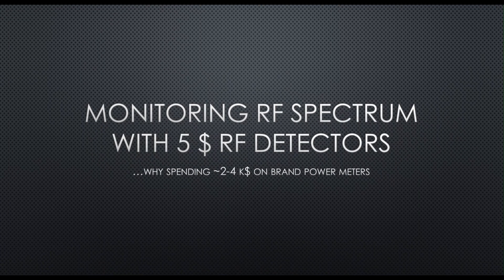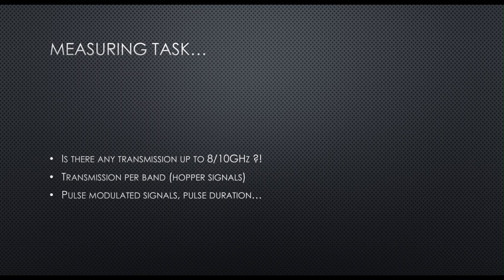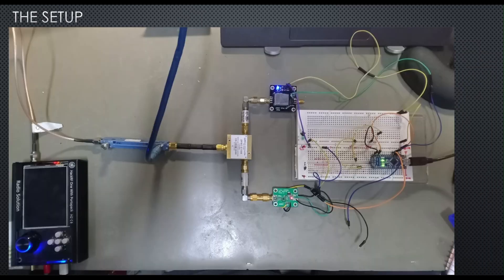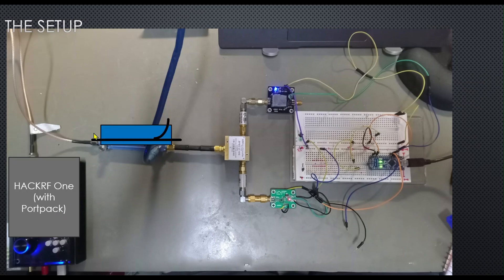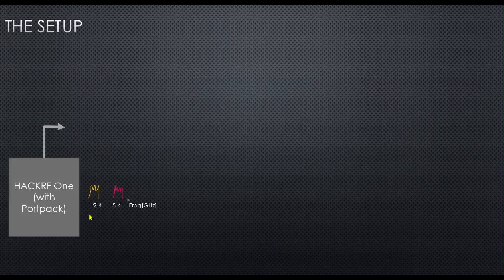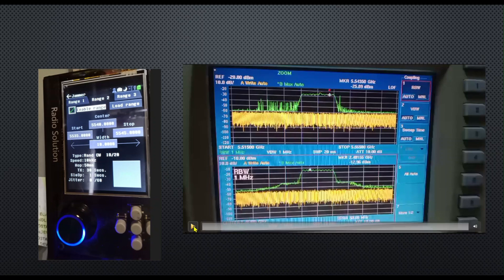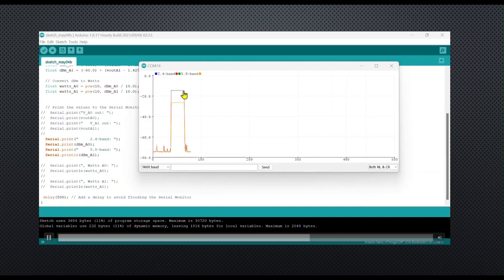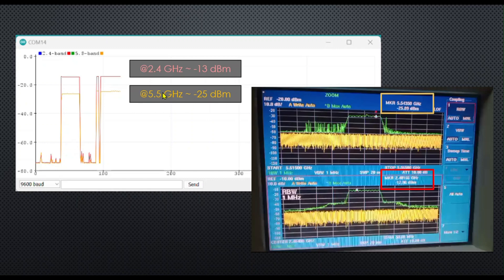Cheap power meter with RF Detector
Verify a hopping  signal in two bands with a cheap AD8317 log detector and some filters...